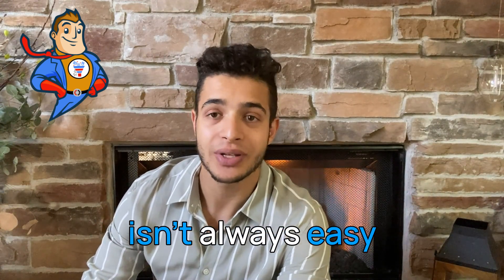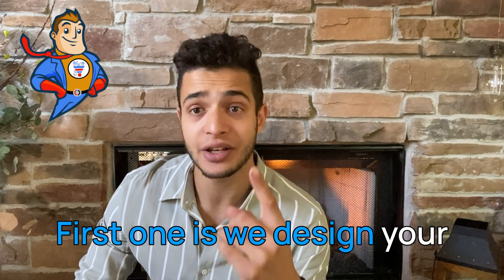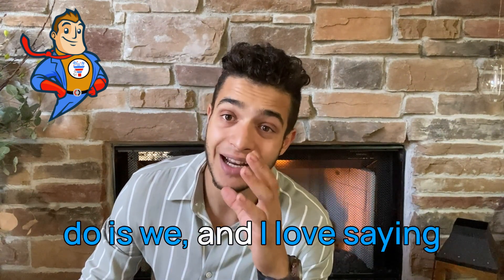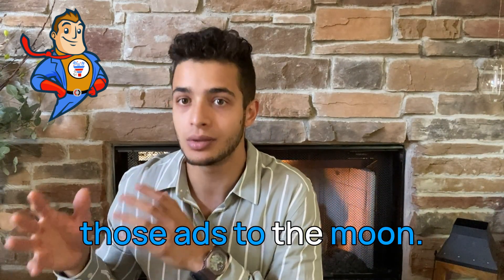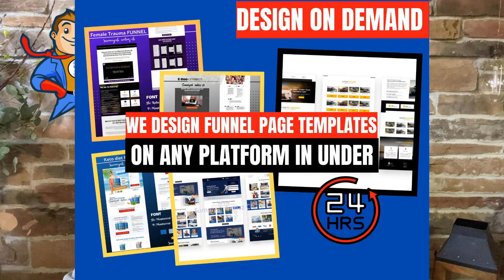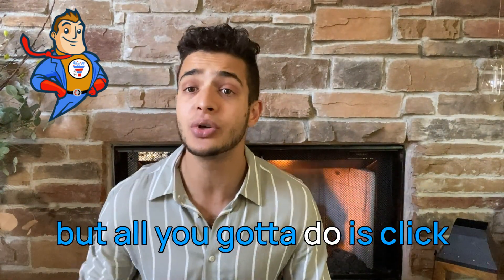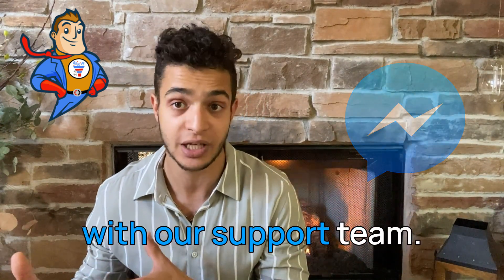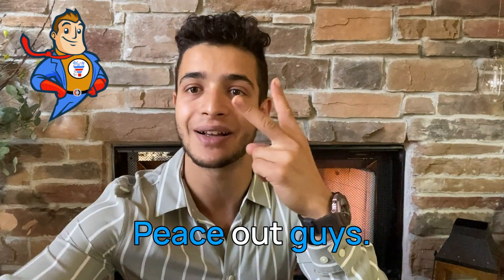This is How We Make Funnel Sales Quick & Easy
We Make Funnel Sales Quick & Easy

✅ We Design Your Funnel
✅ Automate Your Nurture & Sale Sequence
✅ Makes Sales & Scale

Yes, Its Really That Simple